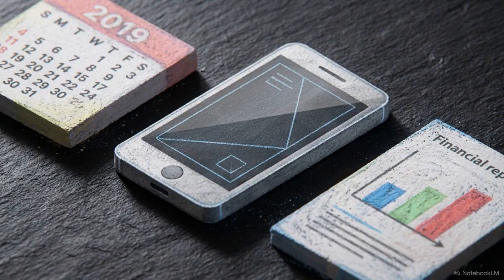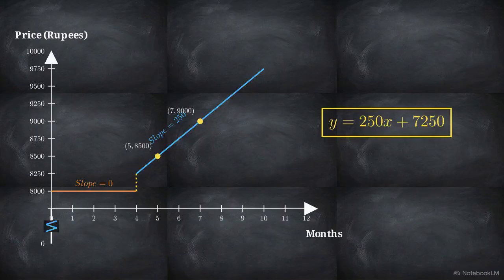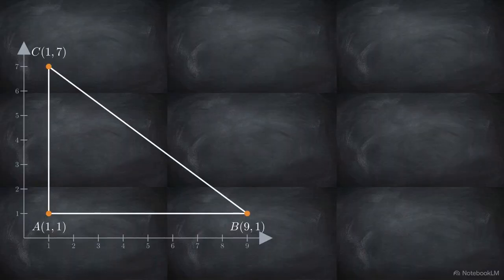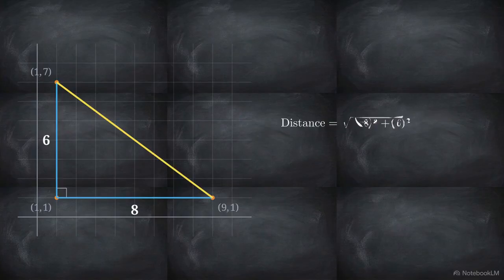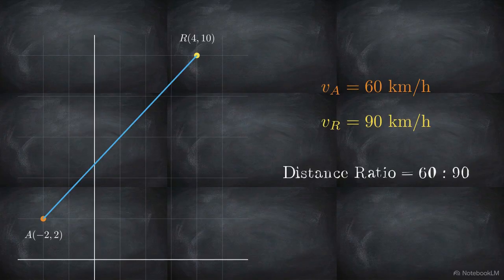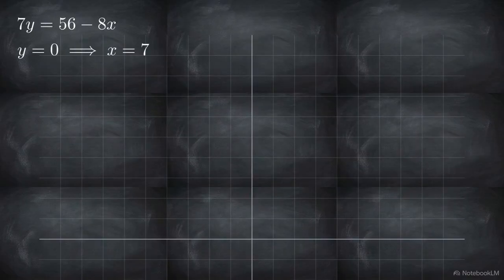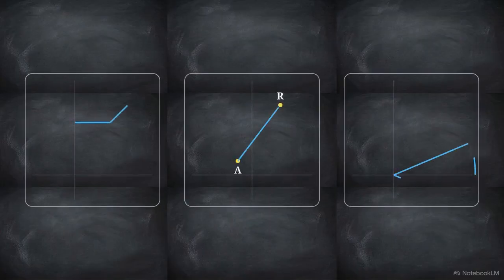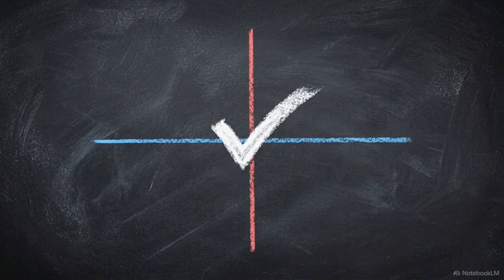Coordinate Geometry and Linear Equations Tutorial Solutions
How to model dynamic price changes, calculate areas and perimeters for land valuation, and use the section formula to determine meeting points between moving individuals. Each segment emphasizes the transition from data to graphical representation, showing how to derive line equations and interpret slopes as rates of change. Additionally, the materials cover geometric concepts such as mirror images, volume of rotation for cones, and identifying perpendicular relationships between line segments. By applying algebraic formulas to scenarios like cell phone billing and office commute times, the tutorials demonstrate the utility of straight-line mathematics in daily life.